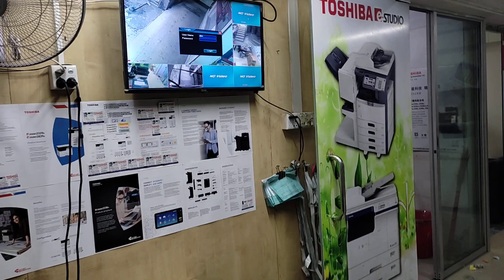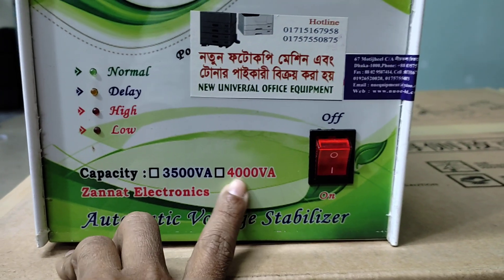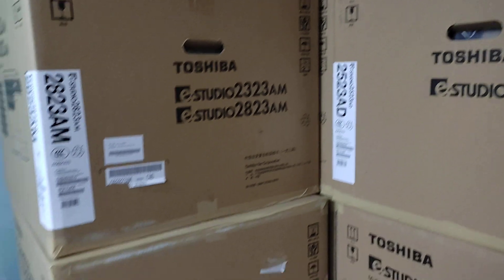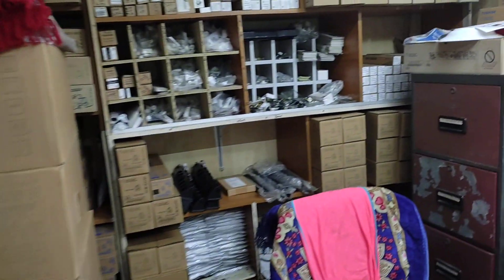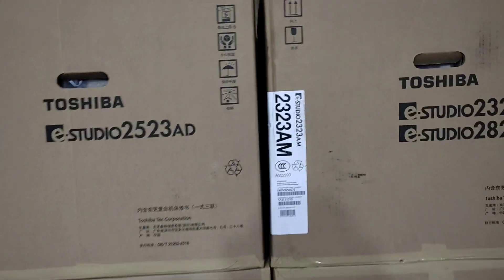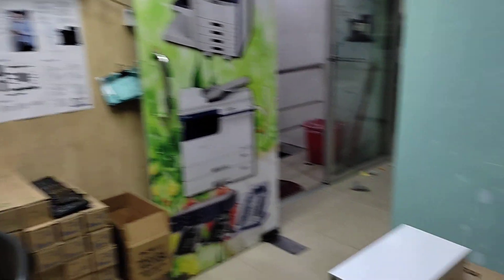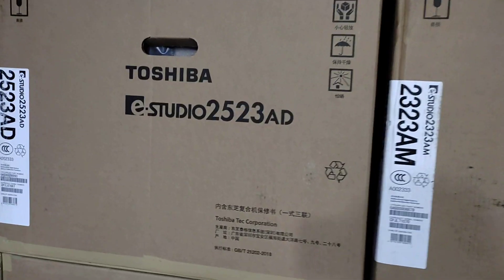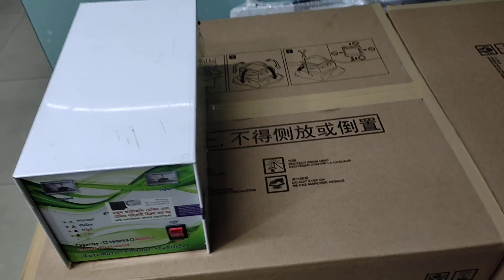Stabilizer Use for photocopier Machine New universal office equipment wholesale office 01757550875